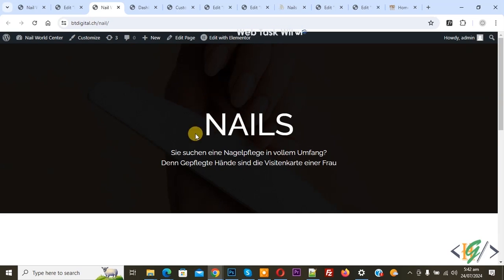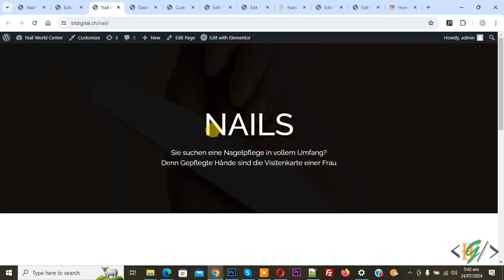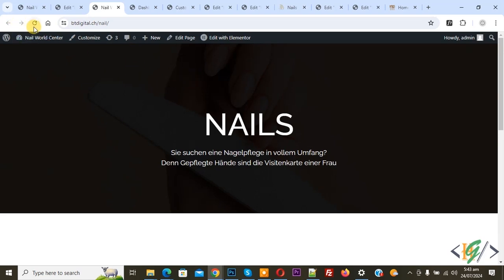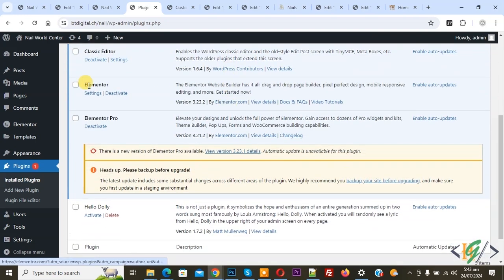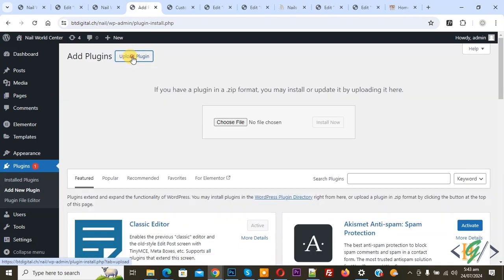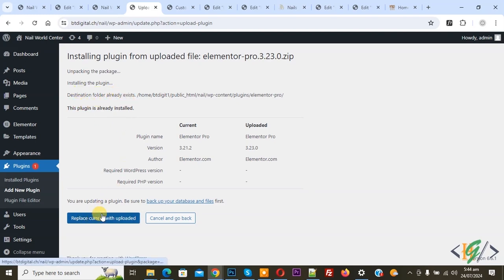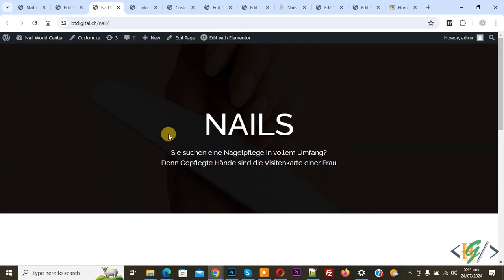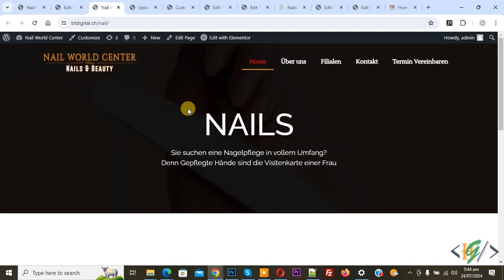How to Fix Header Not Show Correctly in Elementor WordPress | Sometime Header Show Sometime Not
In this wordpress tutorial for beginners you will learn how to fix header header not show properly in elementor / elementor pro website page builder plugin. Sometime header show and sometime not show, sometime when we scroll then sticky header not show and sometime some widget e.g image, logo, menu etc. not show on header so we are going to fix it by update elementor pro plugin from older version to latest version in wordpress.